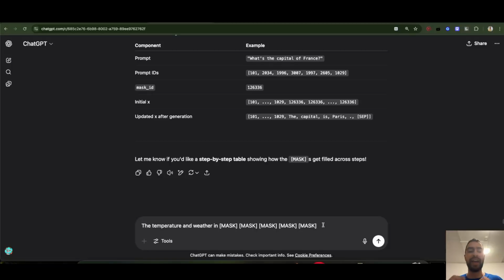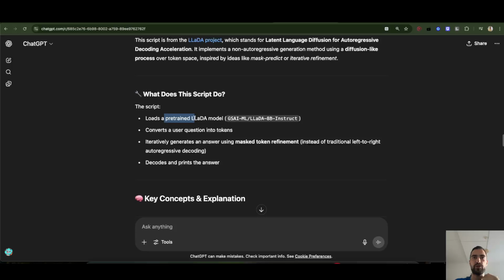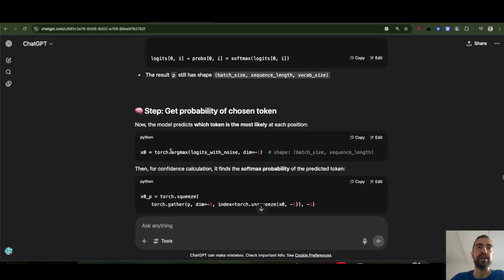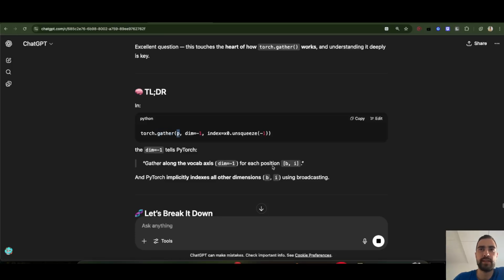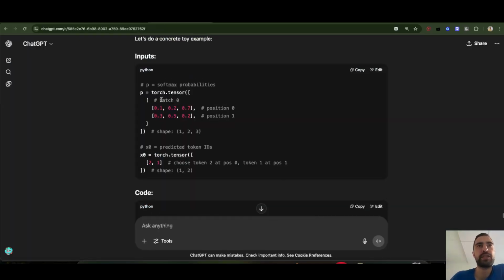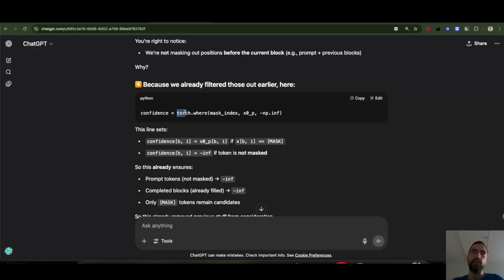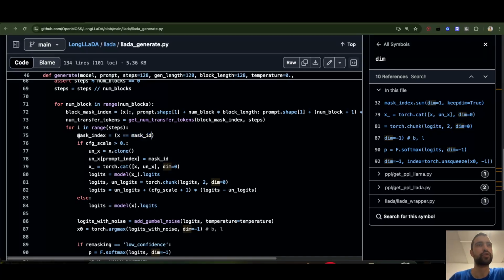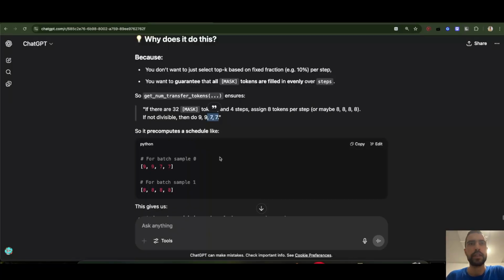How Diffusion LLM Generates Tokens - Code Explained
- How LLaDA generates text by refining [MASK] tokens over several steps.
- The structure of inputs: prompt + [MASK] tokens to be filled.
- How the model chooses the most confident predictions at each step.
- Why it uses softmax + Gumbel noise for stochastic sampling.
- How gradual top-k selection improves quality over greedy decoding.

0:00 - How Diffusion LLMs Predict Tokens
0:25 - The Iterative Refinement Process
1:21 - Calculating Token Probabilities
2:11 - Adding Randomness to Predictions
3:39 - Keeping High-Confidence Tokens
5:00 - Code Overview: Ladder Generate
6:23 - Denoising Example: "The Cat Sat..."
8:05 - Step 1: Generating Logits
10:09 - Step 2: Sampling with Gumbel Noise
12:11 - Step 3: Calculating Confidence with torch.gather
18:05 - Low-Confidence Re-masking Strategy
21:26 - Block-by-Block Generation
25:03 - Updating Only Masked Tokens
29:53 - The Full Refinement Loop
33:34 - The Token Transfer Schedule -